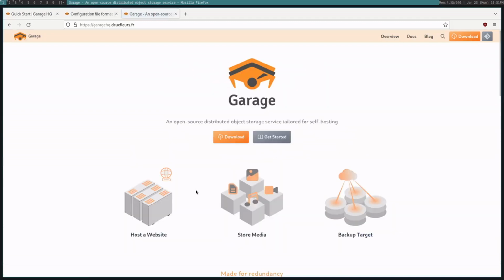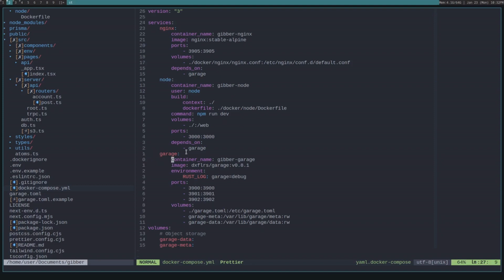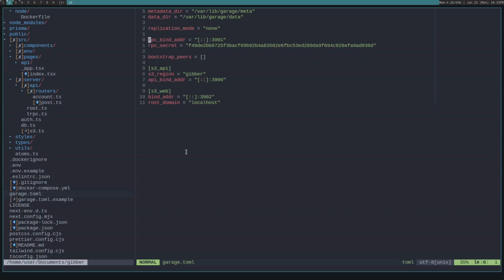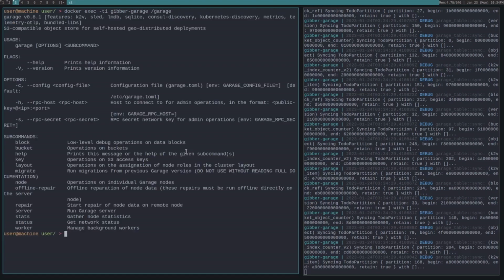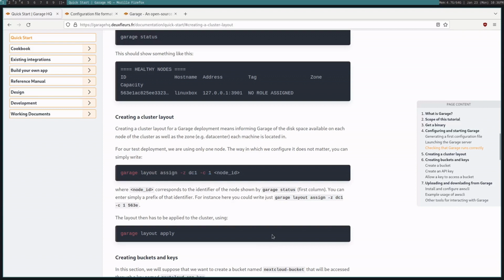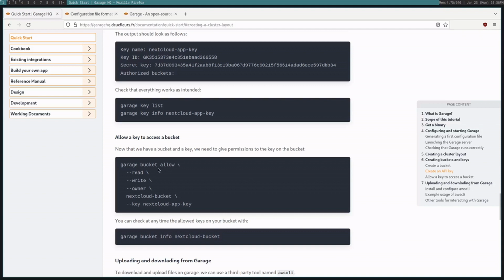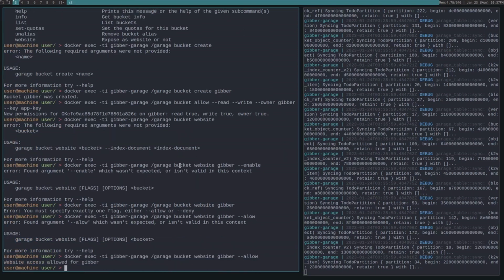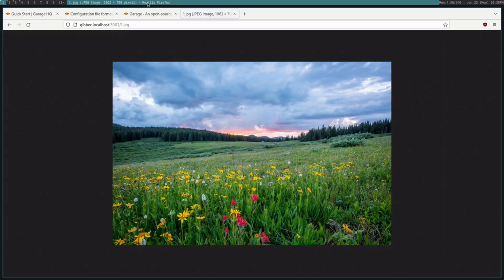How to set up S3/MinIO alternative Garage with Docker